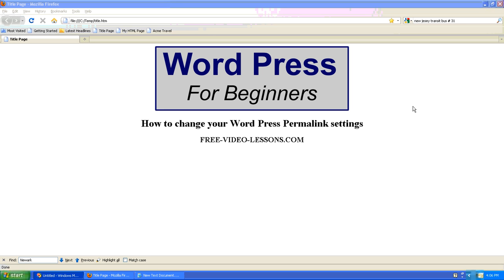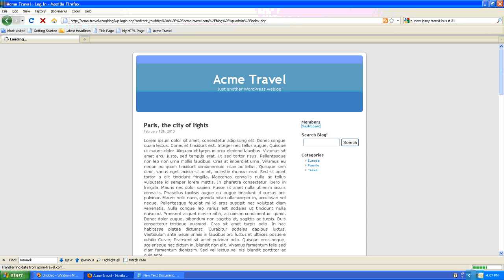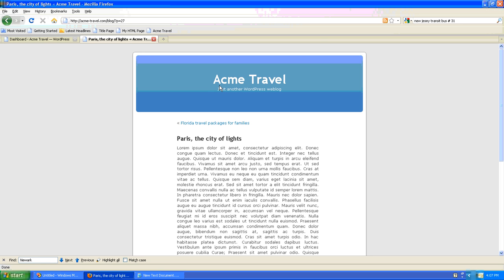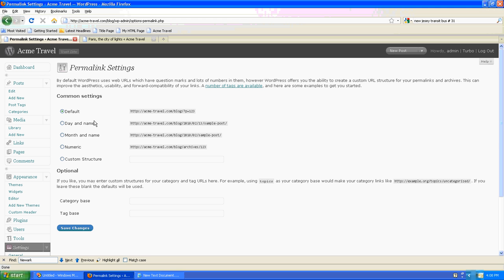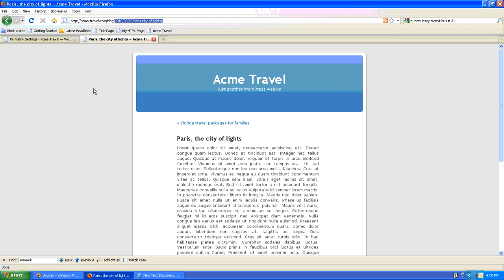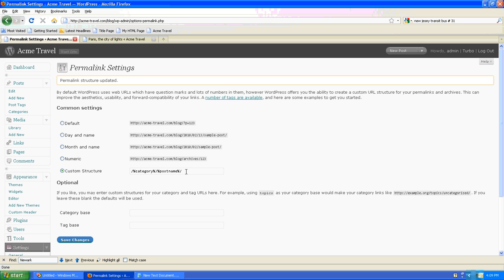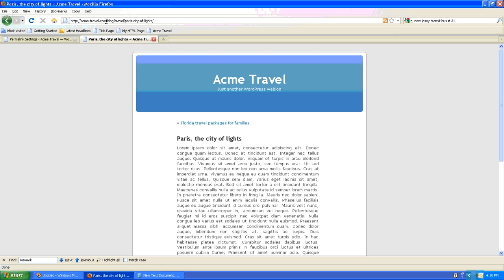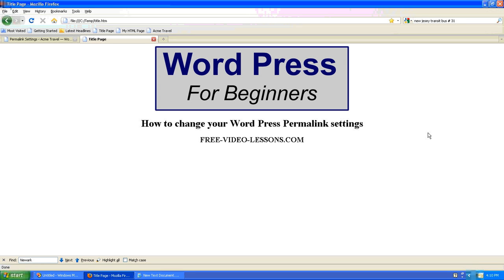How to change your Word Press permalink settings